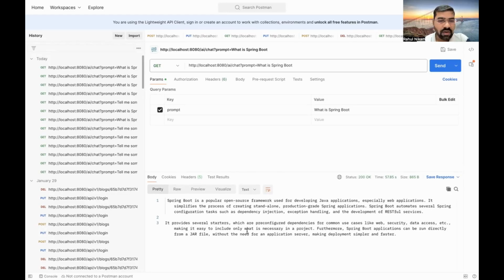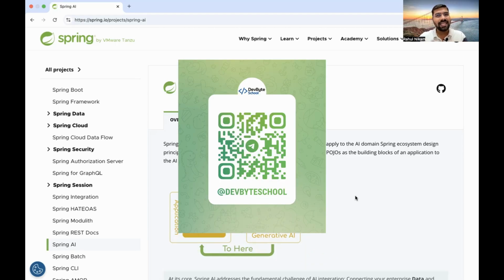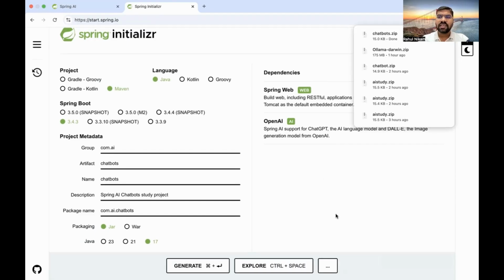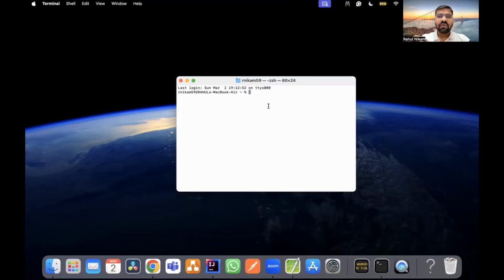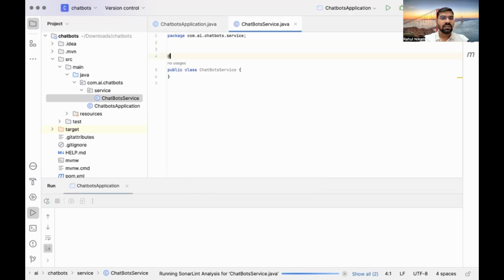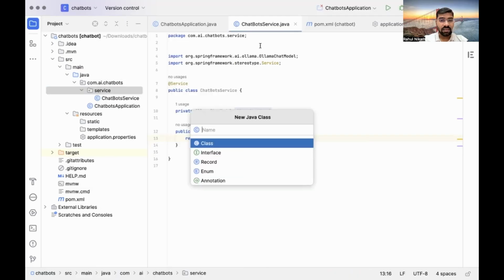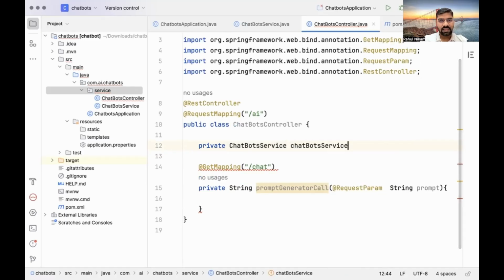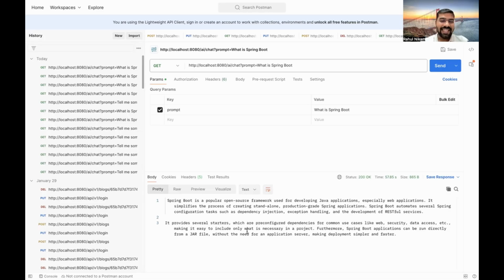You Won't Believe How EASY Spring AI Makes Chatbot Creation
Important links

Ollama Commands:
•⁠  ⁠ollama run llama3
•⁠  ⁠ollama pull mistral
•⁠  ⁠ollama list